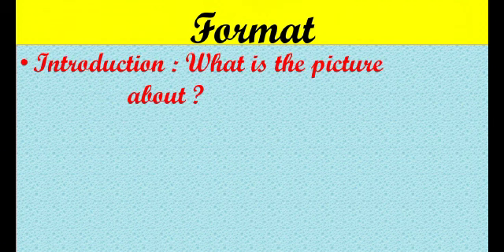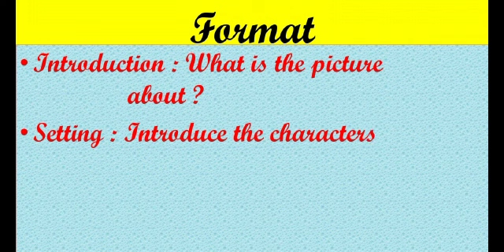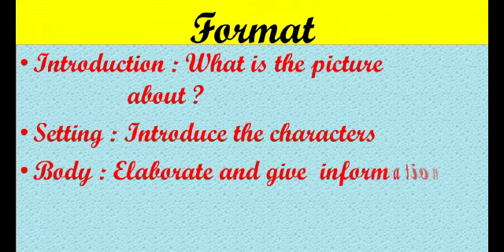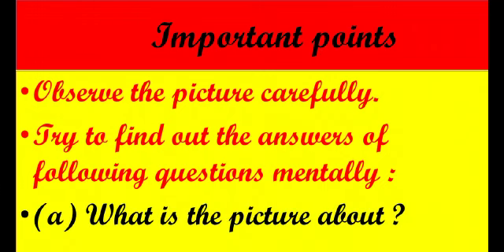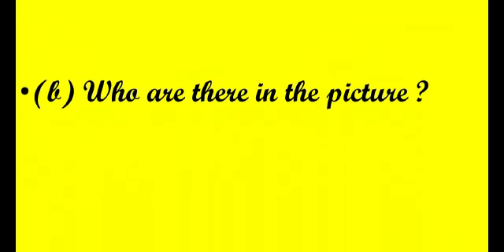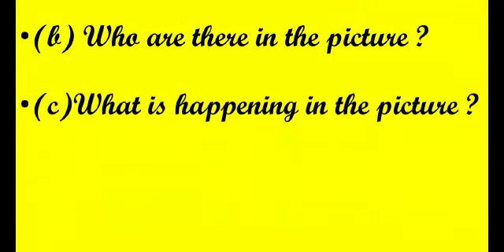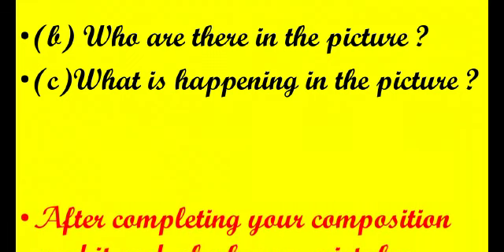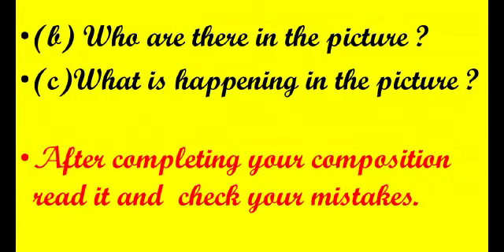Picture Composition I English I class 3